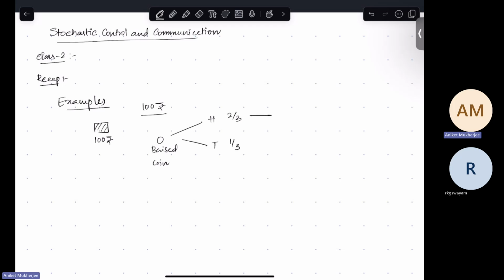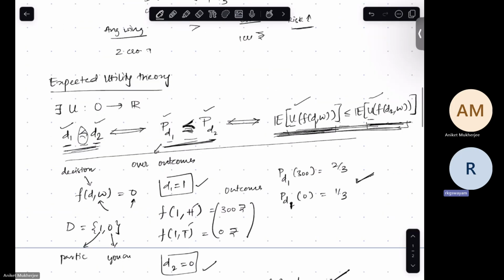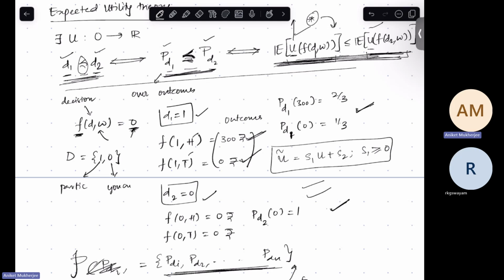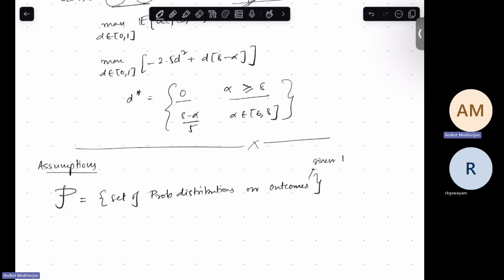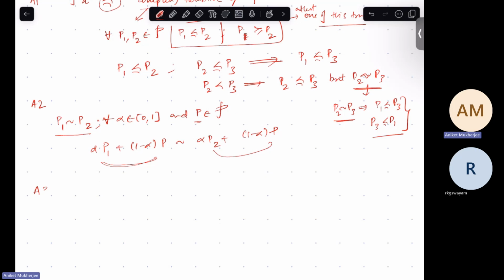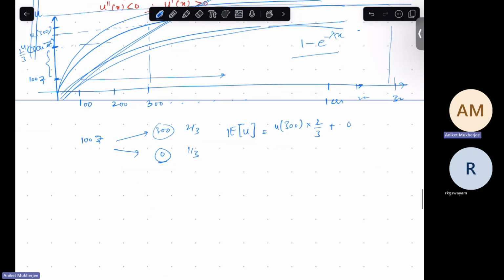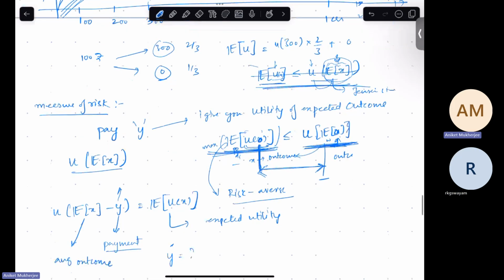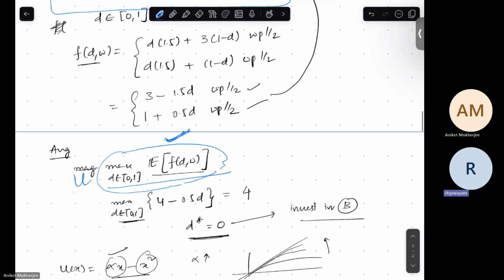stochastic control and communication ISSS class-2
Utility functions.